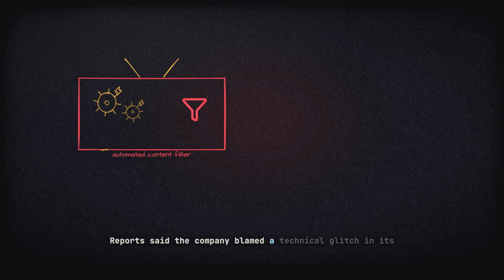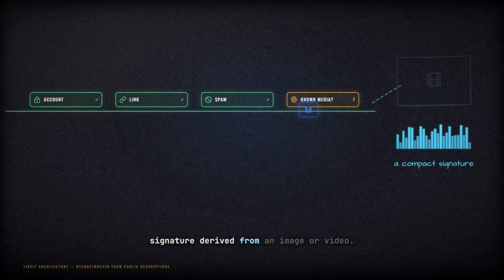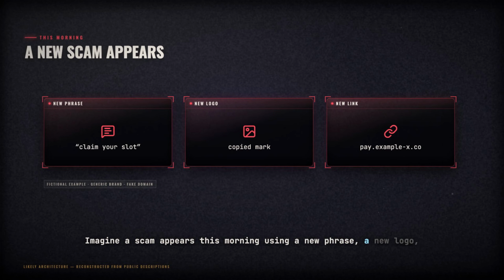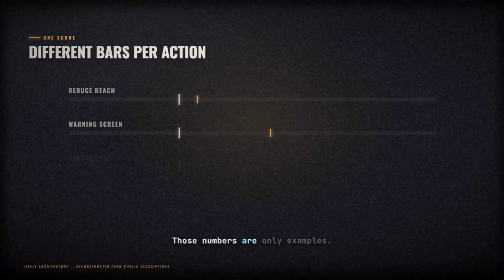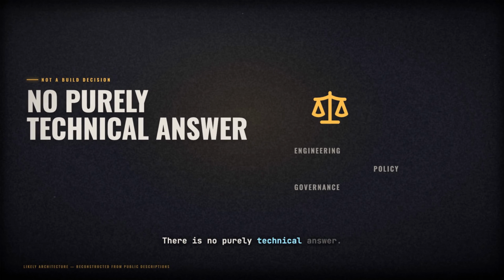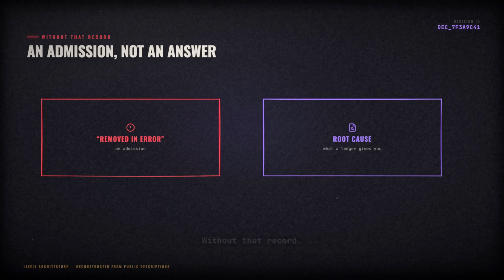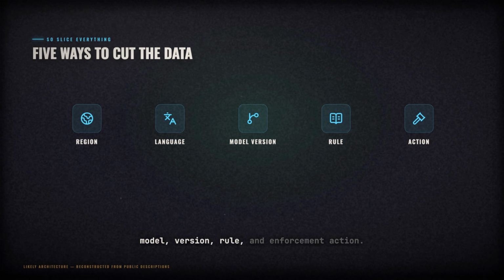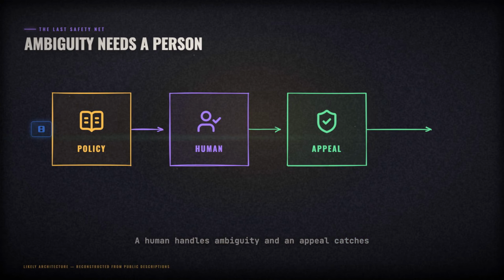Why Meta Removed PM Modi’s Post | Facebook's System Design Explained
Meta briefly removed a post from Indian Prime Minister Narendra Modi’s Facebook account and later restored it, saying the content had been removed in error.

That raises a bigger question: what actually happens inside Meta’s automated content-filtering system before a post is allowed, restricted, reviewed or deleted?

In this video, we explore the likely system design behind Facebook’s moderation pipeline. A post may be analysed using OCR, speech-to-text, sampled video frames, image understanding, links, account signals and specialised safety classifiers. Those signals are then passed through policy rules, confidence thresholds and enforcement services that decide whether the content should stay online, receive a warning, lose distribution, go to human review or be removed.

We also examine what a vague phrase like “content-filter glitch” could actually mean. The failure may come from the AI model, but it could also be caused by incorrect transcription, missing context, a bad policy configuration, a faulty rollout, a regional restriction error or a downstream service executing the wrong action.

This is not just an AI problem. It is a large-scale distributed-systems problem involving machine learning, policy engines, monitoring, audit logs, human review and appeals.

Meta has not publicly identified the exact internal component responsible for this specific removal. The architecture shown in the video is a technical reconstruction based on publicly described moderation systems and established system-design patterns.

Chapters

00:00 Meta removes Modi’s post
00:42 What an automated filter actually is
01:28 Designing the moderation pipeline
03:32 Multimodal AI and classifiers
04:39 Policy engines and thresholds
05:47 Where the glitch could happen
07:01 Appeals and audit logs
08:14 Safe model deployment
09:19 False positives versus harmful content
10:11 The real system-design lesson